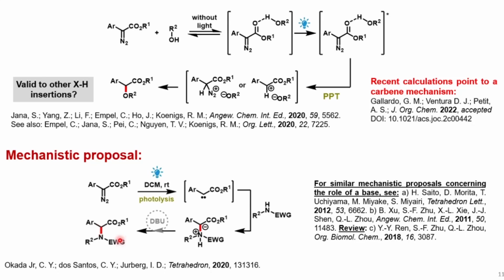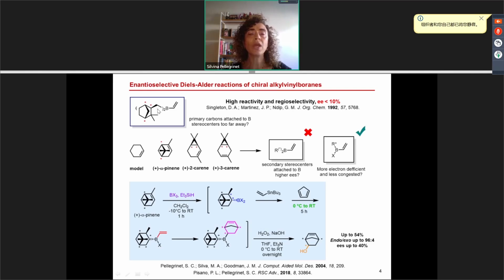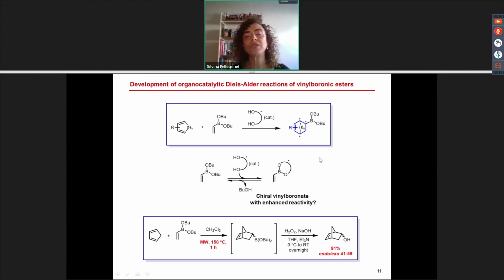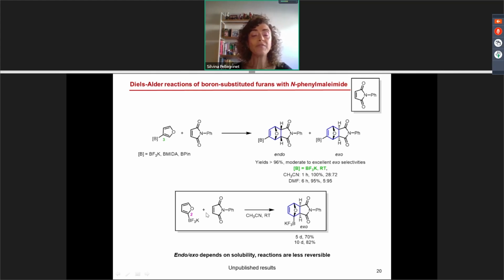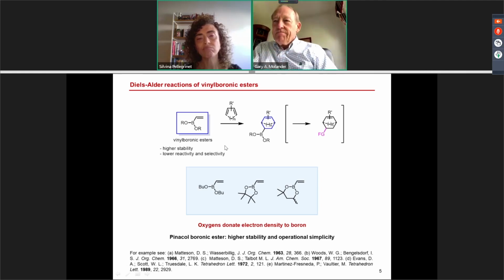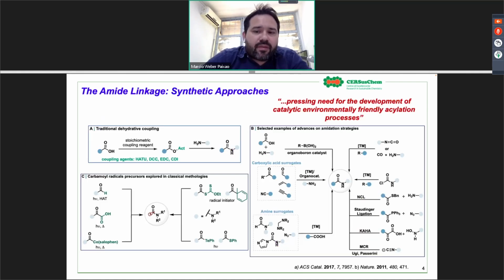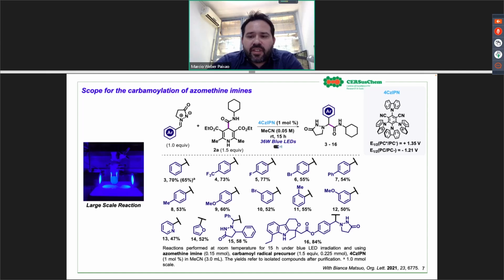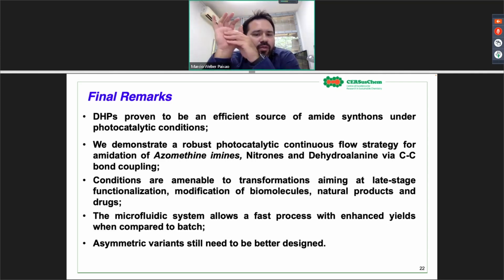Thieme WebCheminar 2022系列在线研讨会：Organic Synthesis in Latin America有机合成在拉美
Title：Thieme WebCheminar 2022系列在线研讨会：Organic Synthesis in Latin America有机合成在拉美
Speaker：Silvina Pellegrinet, Marcio Weber Paixão, and Igor Jurberg
Beijing Time：April 27, 2022 (Wednesday) 23:00
Organizer：Thieme Group（德国蒂墨出版集团）

拉丁美洲正在为有机合成领域做出巨大贡献，拥有越来越多的年轻研究人员群体。在过去几年中，合成方法以及催化和天然产物的发展有了显著的增长。我们很高兴向全世界同仁隆重介绍3名拉丁美洲科学家的工作。

本次线上研讨会由Gary A. Molander (USA) 教授主持。Silvina Pellegrinet, Marcio Weber Paixão, and Igor Jurberg将与您分享他们最近的研究工作：

Recent Advances in the Diels-Alder Reactions of Unsaturated Organoboron Compounds (Silvina Pellegrinet, Argentina)

Practical and Selective Protocols for the Preparation of Amide-containing Molecules (Marcio Weber Paixão, Brazil)

Visible Light-Mediated Transformations of Aryldiazoacetates (Igor Jurberg, Brazil)